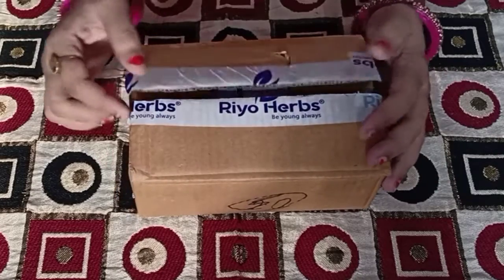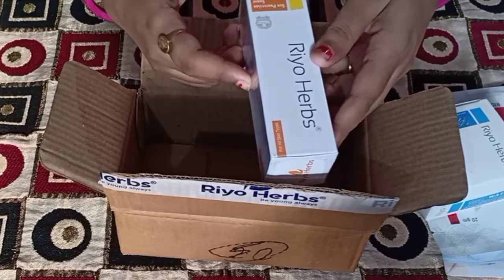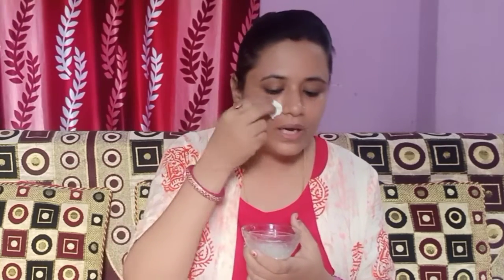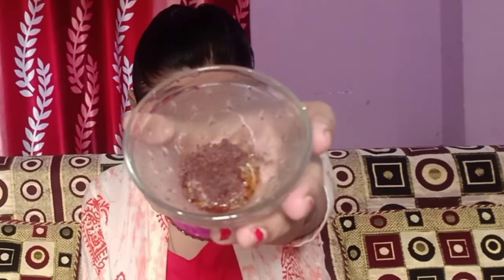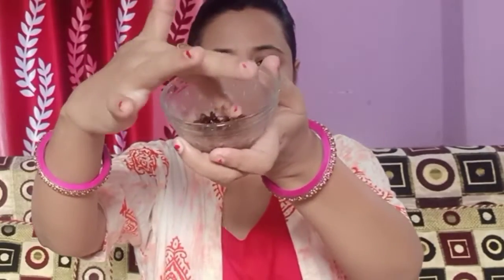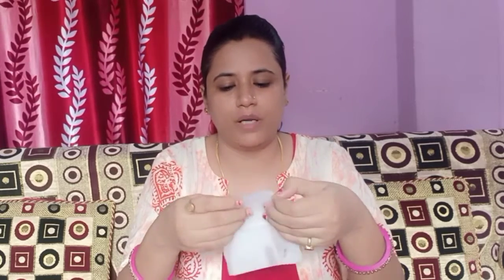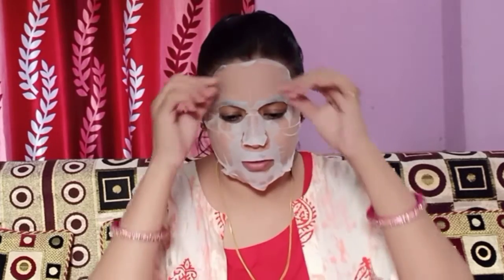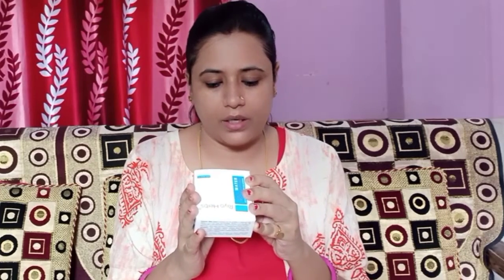Festive Glow Up At Home | Festive Skincare Routine| Nilu Prakash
Hey guys,
                  In today's video I am going to share my festive Skincare with some DIY and some Riyo Herbs Product.

✨Riyoherbs Brand is created with a vision to provide premium quality based products in an affordable range